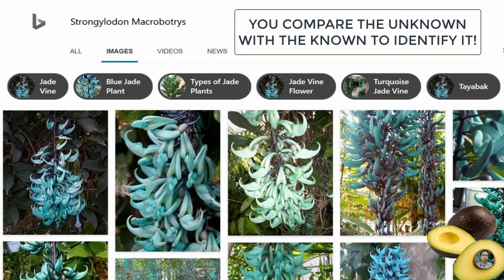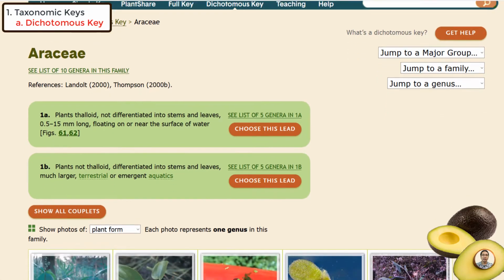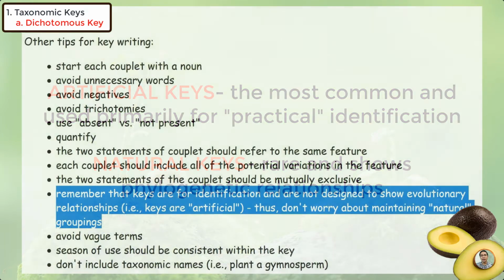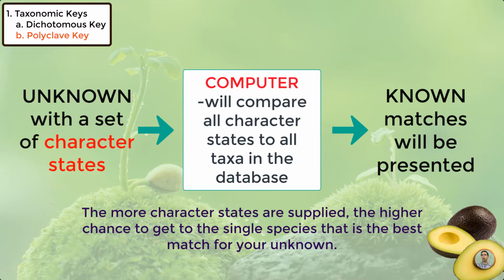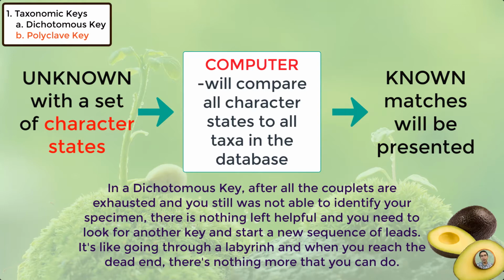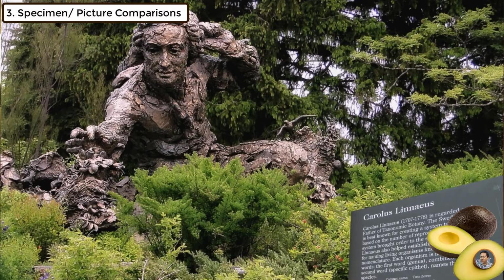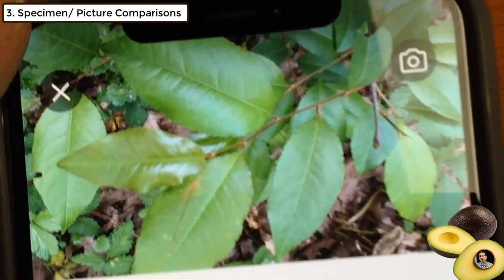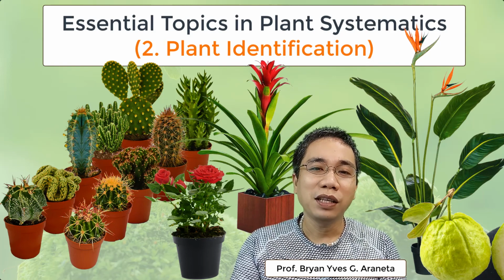(2/5) Plant Identification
Part 2 of Essentials of Plant Systematics Series